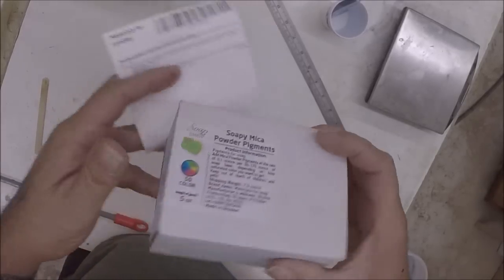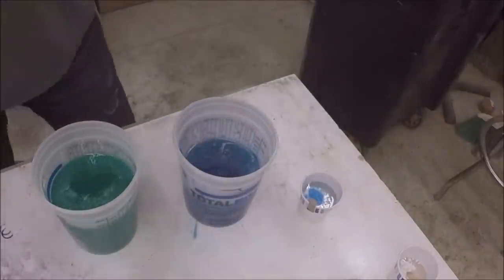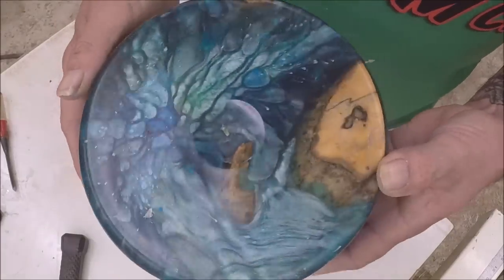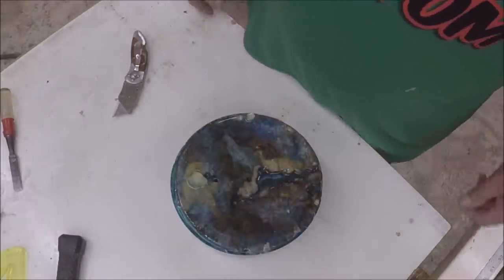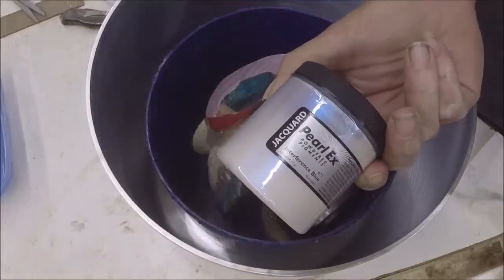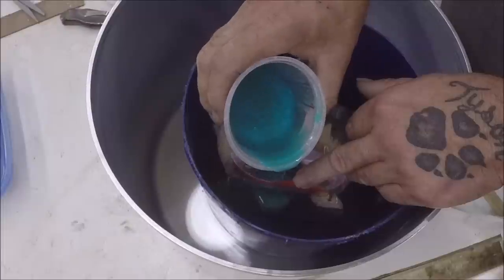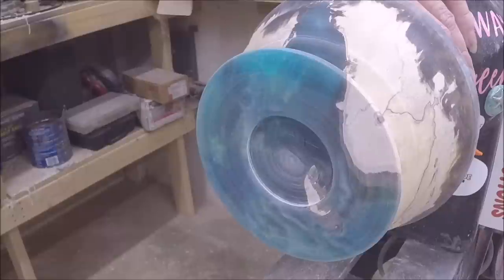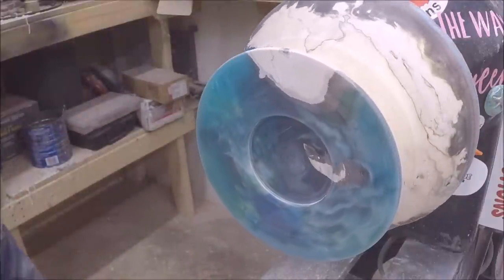Blue Ocean Bowl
Who doesn't like new stuff to try out,  Box Elder Burl, Total Boat Epoxy and Mica powders for a Awesome looking Ocean bowl.

Soap shop link mica powders

Kim's Blade
Pearl Ex 4 OZ #671 Interference Blue

Vacuum Chamber and Pump

Cactus Juice

center finder

Music
A license to use the following media was purchased under Pond5's Content License Agreement, a
outlined therein.
MEDIA TITLE MEDIA TYPE CONTRIBUTOR DATE PURCHASED LICENSE
Hybrid Trailer (powerful epic and action cinematic background) 76574309 Music AShamaluev 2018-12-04 Individual